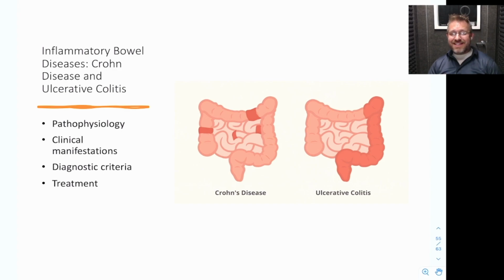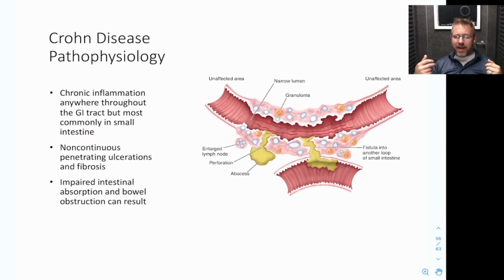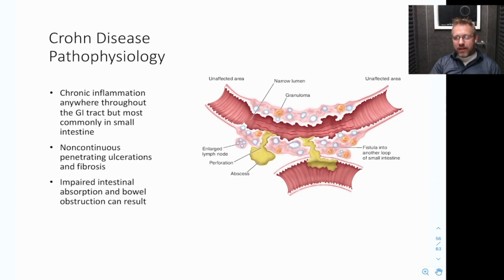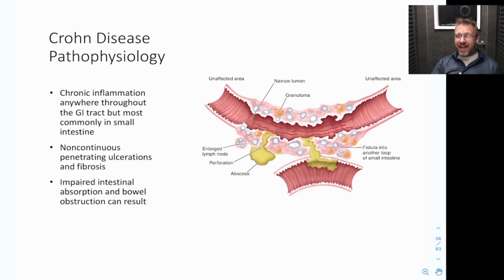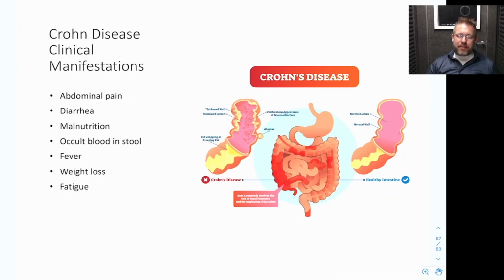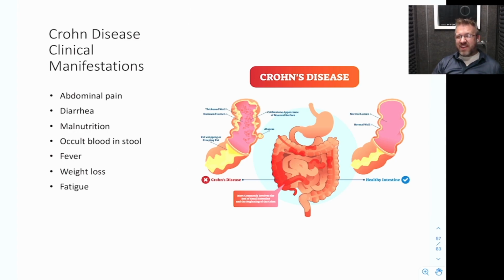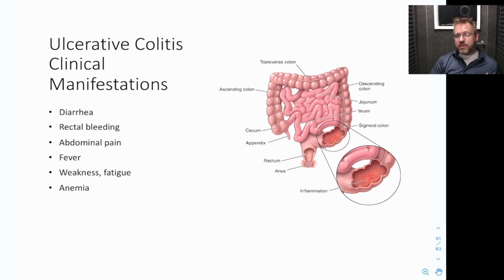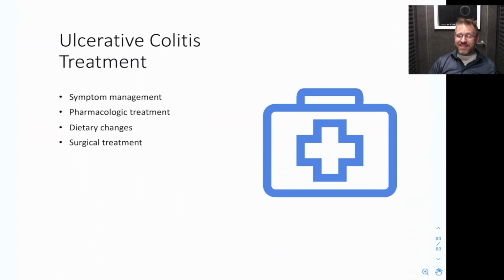Chapter 3 Clip 10